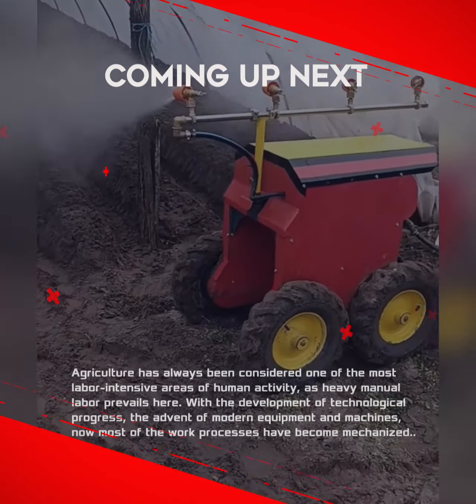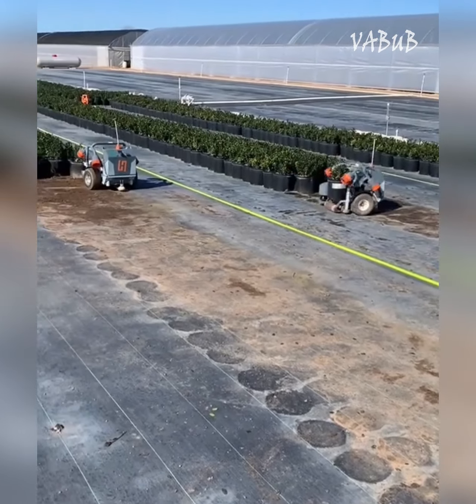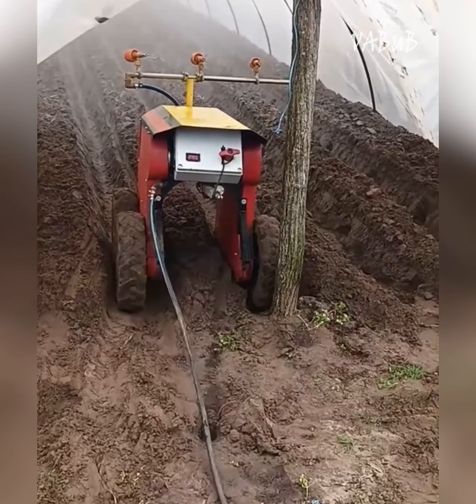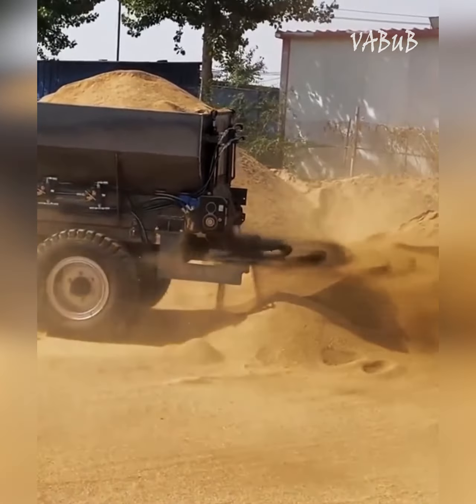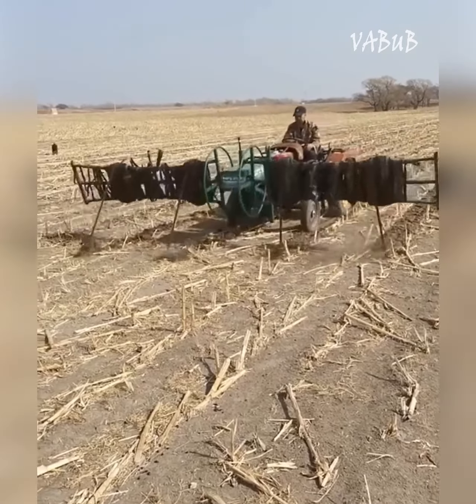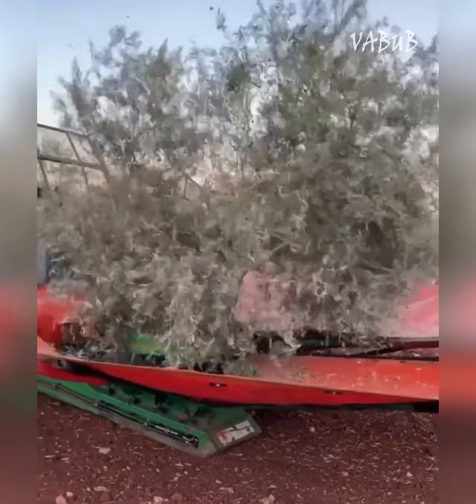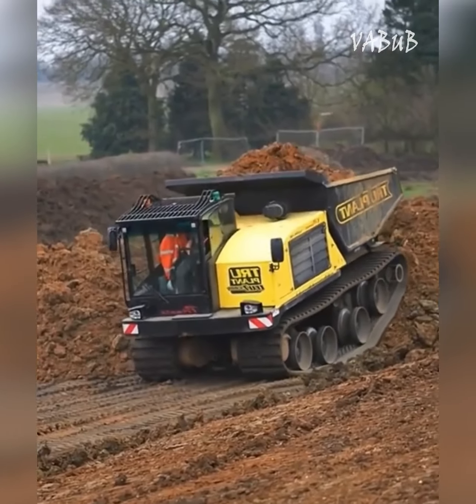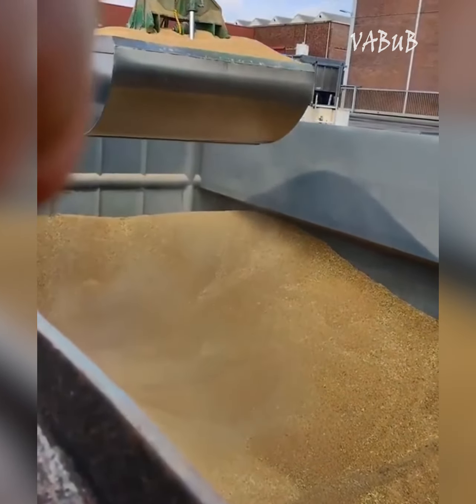Modern agricultural machinery and equipment that facilitates the work of farmers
Agriculture has always been considered one of the most labor-intensive areas of human activity, as heavy manual labor prevails here. With the development of technological progress, the advent of modern equipment and machines, now most of the work processes have become mechanized. New generations of agricultural machinery make it possible to perform work several times faster and more efficiently, even on huge fields. I suggest you take a look at this technique.